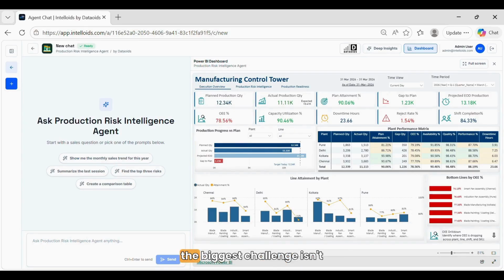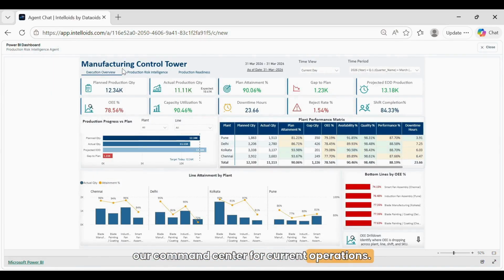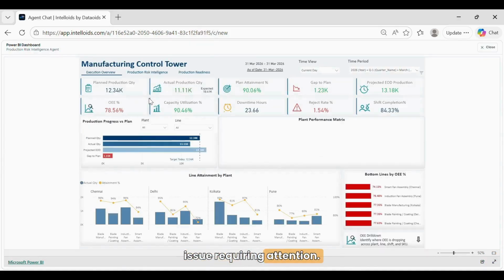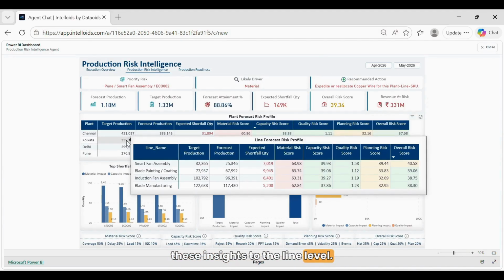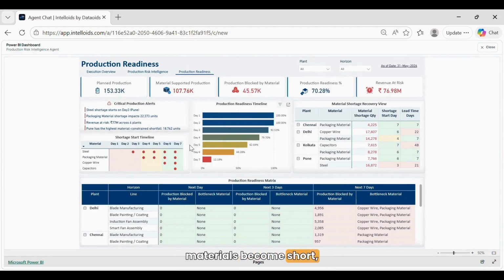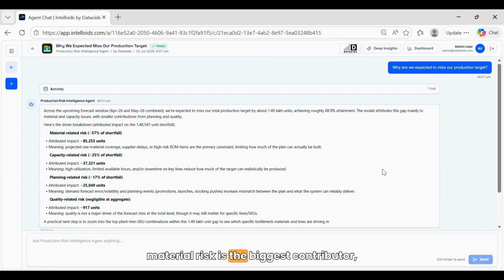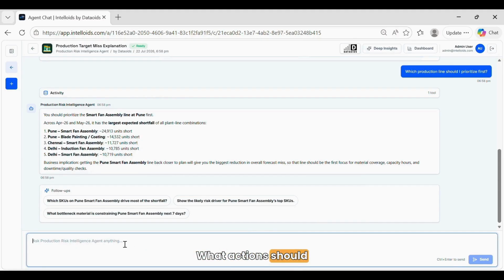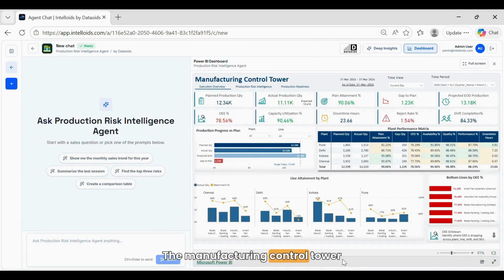Manufacturing Control Tower Demo | AI-Powered Production Risk Intelligence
𝗛𝗼𝘄 𝗰𝗮𝗻 𝗺𝗮𝗻𝘂𝗳𝗮𝗰𝘁𝘂𝗿𝗲𝗿𝘀 𝗸𝗻𝗼𝘄 𝘄𝗵𝗲𝘁𝗵𝗲𝗿 𝗮 𝗽𝗿𝗼𝗱𝘂𝗰𝘁𝗶𝗼𝗻 𝗽𝗹𝗮𝗻 𝗶𝘀 𝗮𝗰𝗵𝗶𝗲𝘃𝗮𝗯𝗹𝗲 𝗯𝗲𝗳𝗼𝗿𝗲 𝘁𝗮𝗿𝗴𝗲𝘁𝘀 𝗮𝗿𝗲 𝗺𝗶𝘀𝘀𝗲𝗱?

In this demo, 𝗗𝗮𝘁𝗮𝗼𝗶𝗱𝘀 presents a 𝗠𝗮𝗻𝘂𝗳𝗮𝗰𝘁𝘂𝗿𝗶𝗻𝗴 𝗖𝗼𝗻𝘁𝗿𝗼𝗹 𝗧𝗼𝘄𝗲𝗿 that connects MES, ERP, production planning, inventory and procurement data into a single decision layer.

𝗧𝗵𝗲 𝘃𝗶𝗱𝗲𝗼 𝗰𝗼𝘃𝗲𝗿𝘀:
✅ Real-time production and OEE visibility
✅ Production risk analysis across plants, lines and SKUs
✅ Seven-day production readiness assessment
✅ Material shortage and inventory impact analysis
✅ AI-generated insights and recovery recommendations
✅ Root-cause analysis across material, capacity, planning and quality

The 𝗣𝗿𝗼𝗱𝘂𝗰𝘁𝗶𝗼𝗻 𝗥𝗶𝘀𝗸 𝗜𝗻𝘁𝗲𝗹𝗹𝗶𝗴𝗲𝗻𝗰𝗲 𝗔𝗴𝗲𝗻𝘁 helps manufacturing teams move beyond dashboards by explaining what is driving risk, where attention is needed first and what actions can protect production plans.